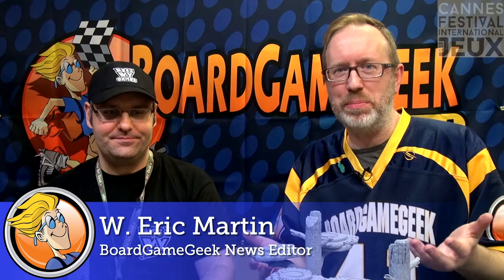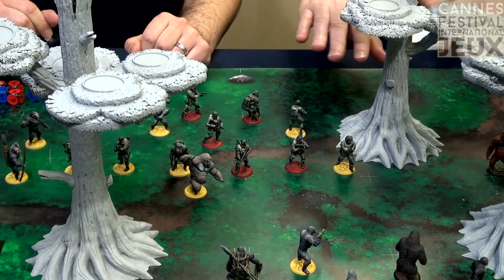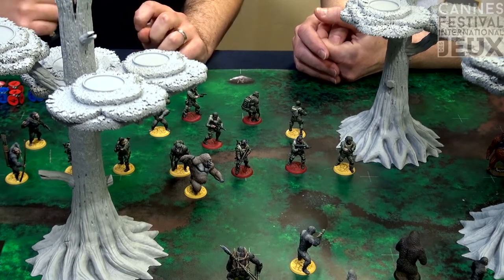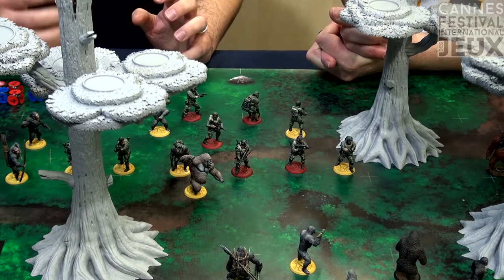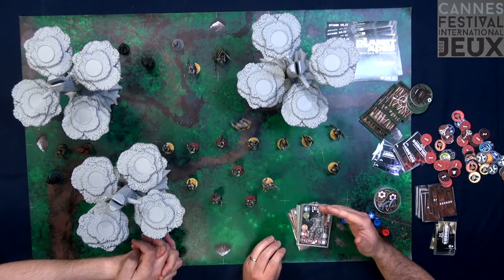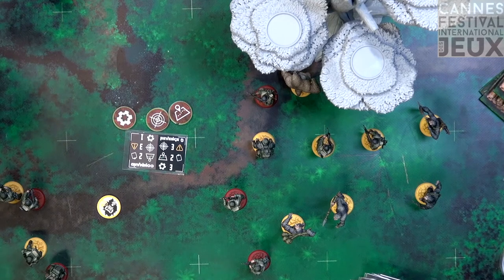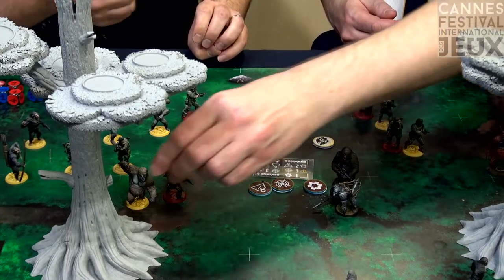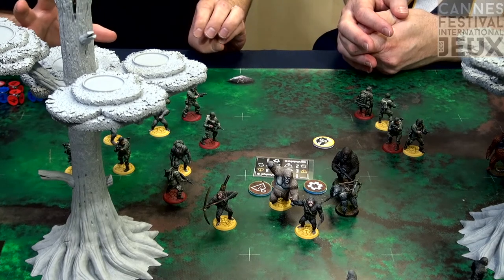Planet of the Apes: The Miniatures Boardgame — game overview at FIJ 2019 in Cannes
Find out more about Planet of the Apes: The Miniatures Boardgame on BoardGameGeek